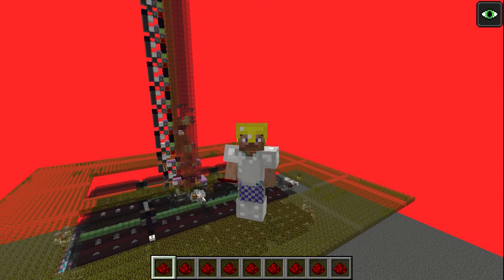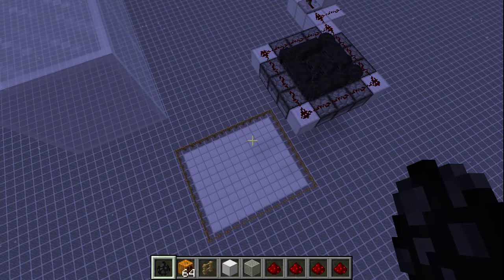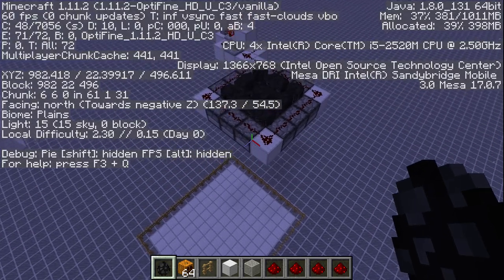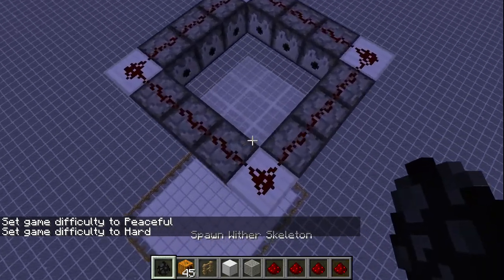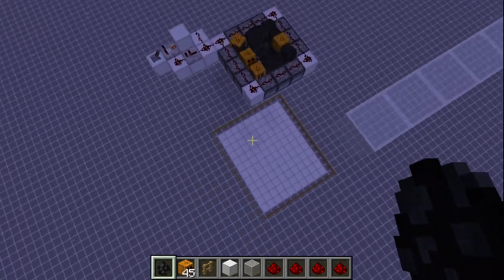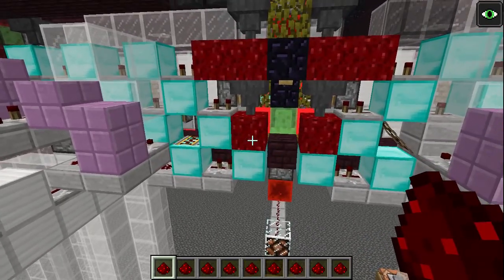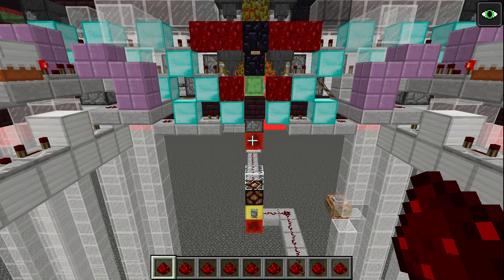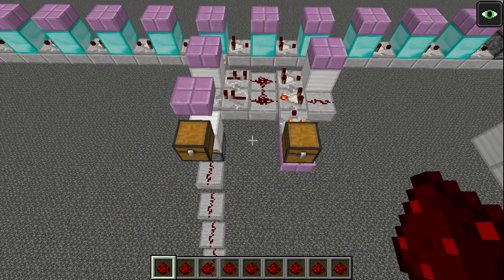Wither Skeleton farm update #1 - 8.5+skulls/min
Here is the first update to our elevator based wither skeleton farm. Today we fix how we remove wither skeletons from the mob cap. The updated 'Full Perimeter Farm' produces over 8.6 skulls/min during a 11 hour test, making it the fastest wither skeleton farm for 1.11 and 1.12.

Now I want the community to verify my rates. Here is a copy of the world download with the updated farm.

note: Only the full perimeter farm has been updated. The slower farms will require the development of a clock to drop pumpkins at a slower rate than the conveyor allows.